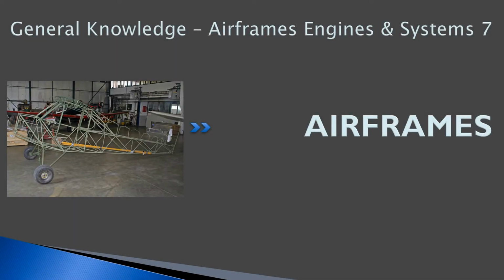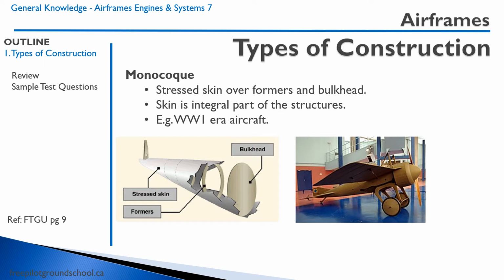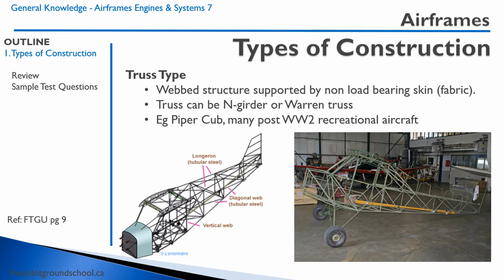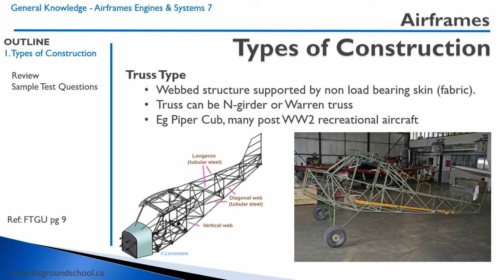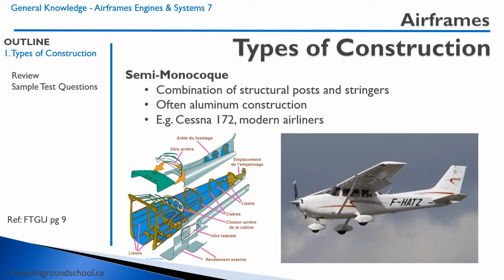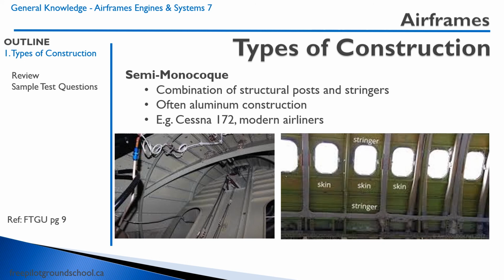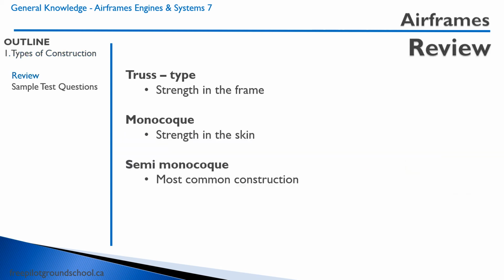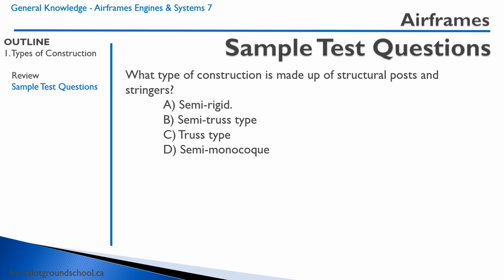Airframes Engines & Systems 7 - Airframes